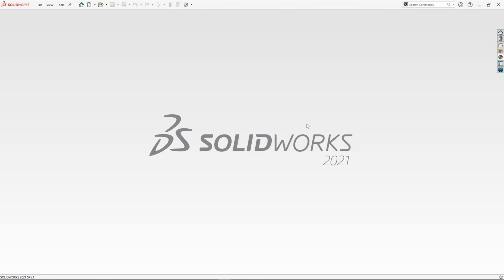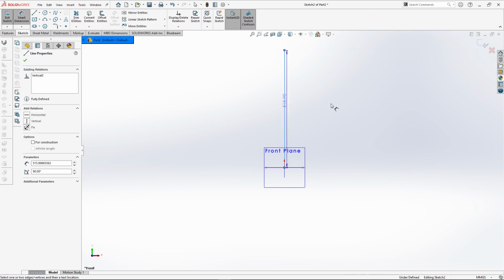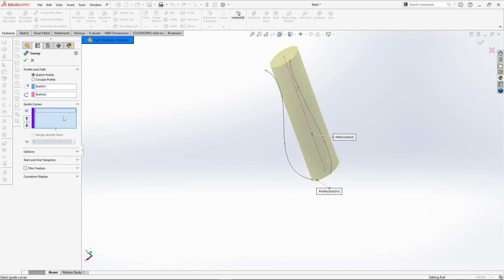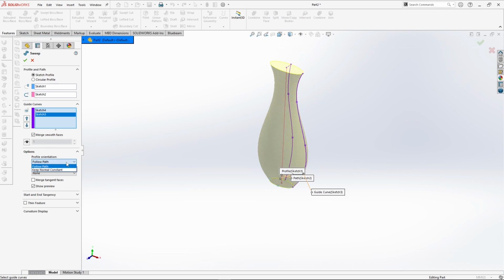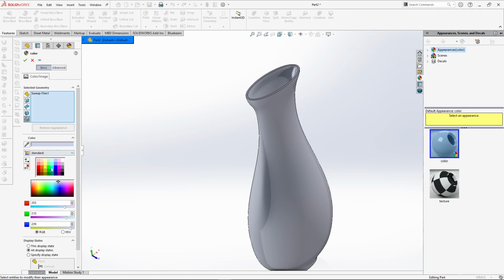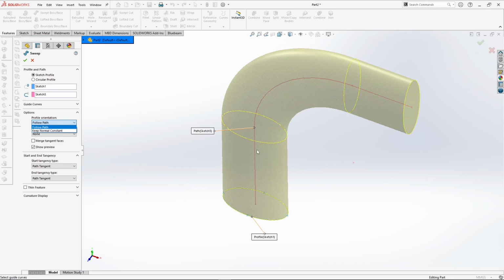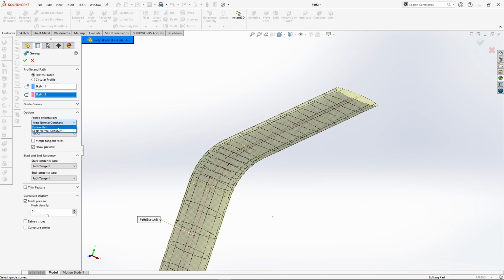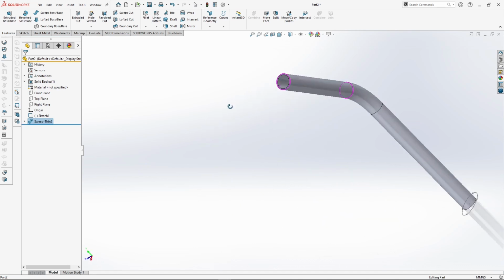Solidworks for Absolute Beginners I Tutorial-6 I Part Modelling : Sweep Boss/Base Explained